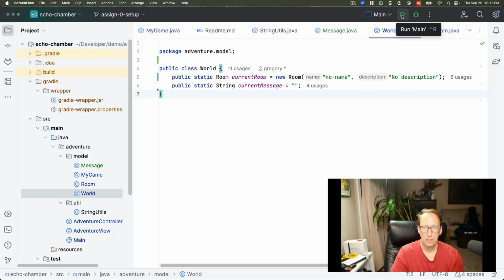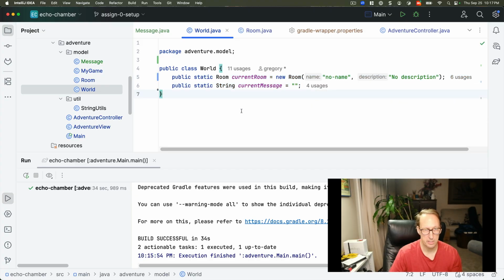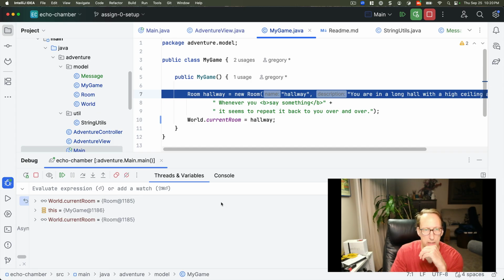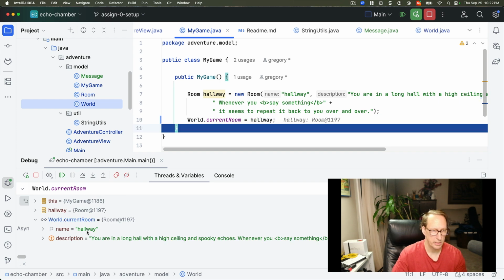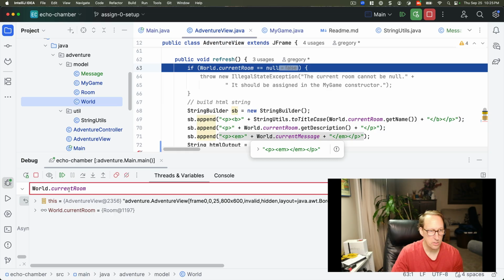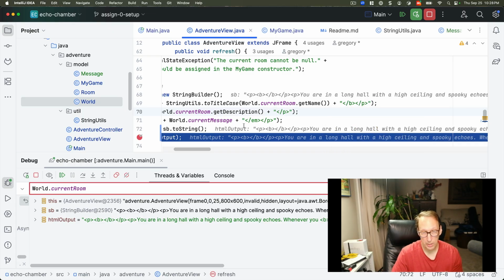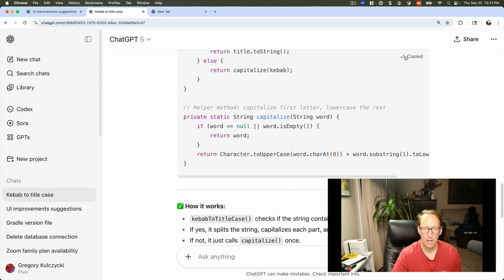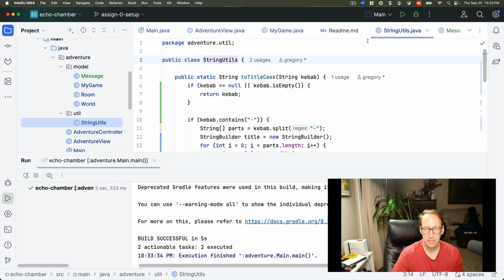Echo Chamber debugging